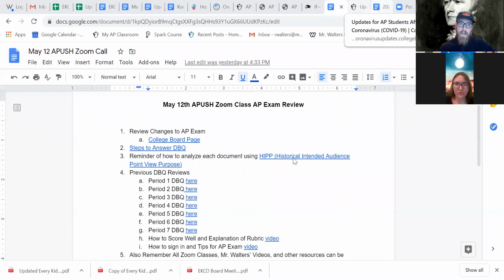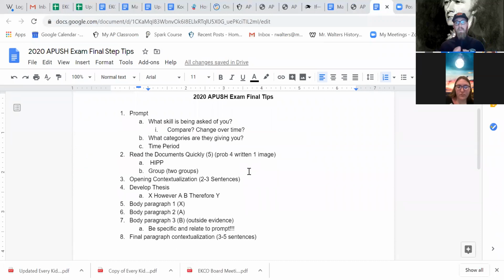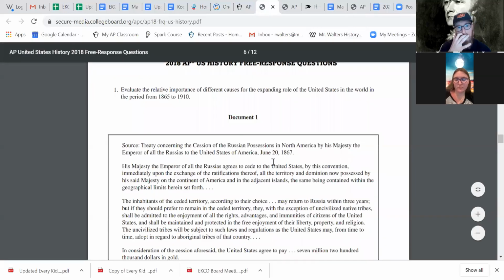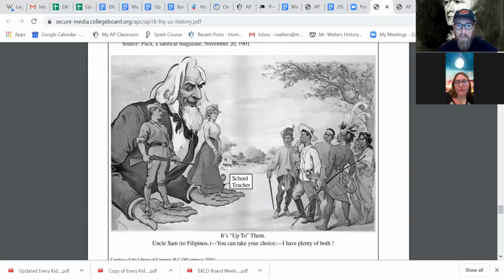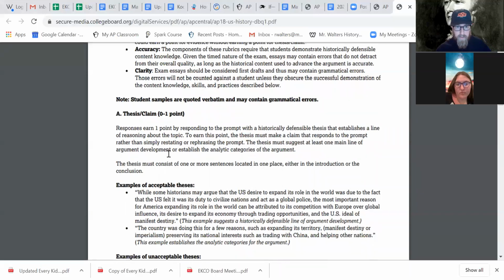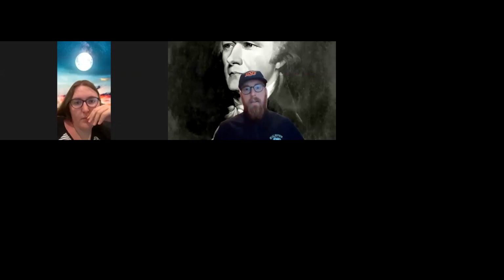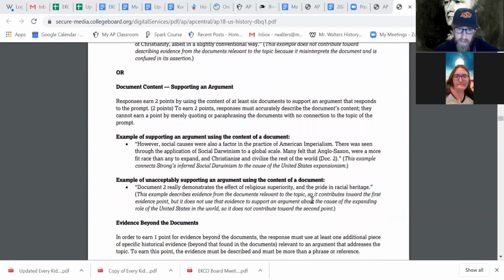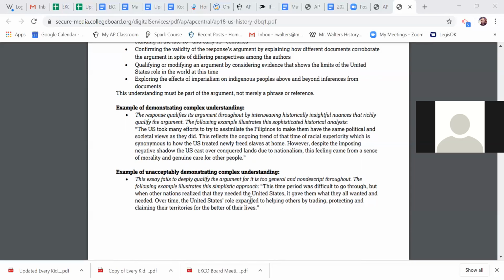Mr. Walters covers the 2018 APUSH DBQ scoring in preparation for the 2020 Exam